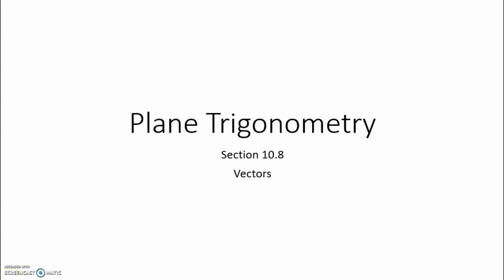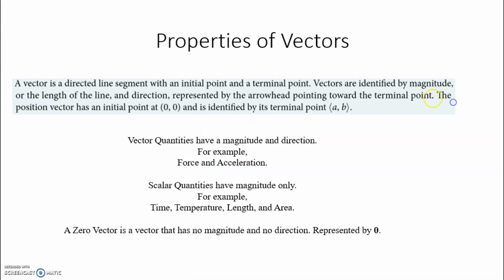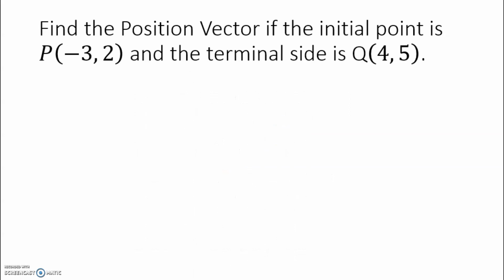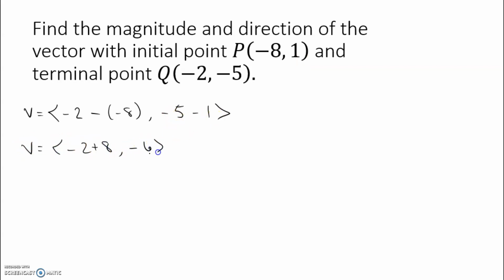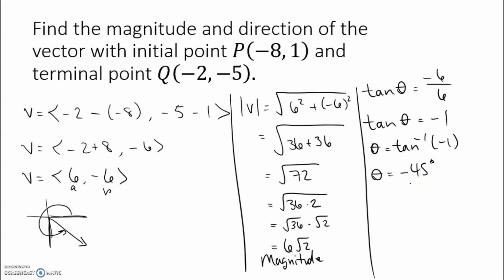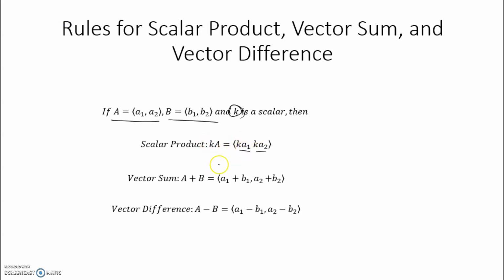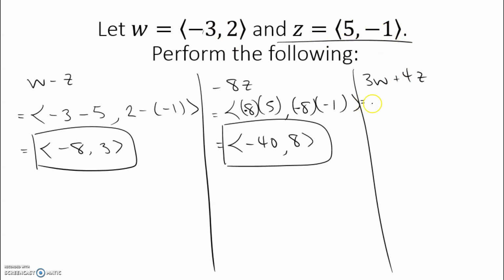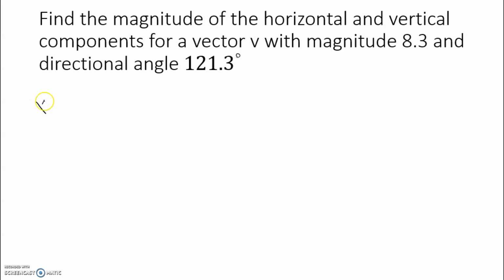Section 10.8 Part 1